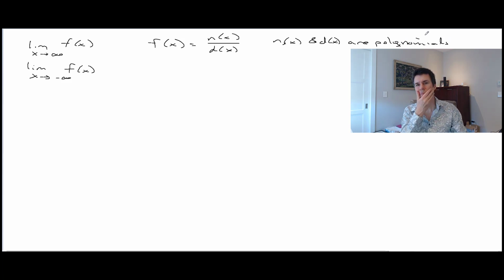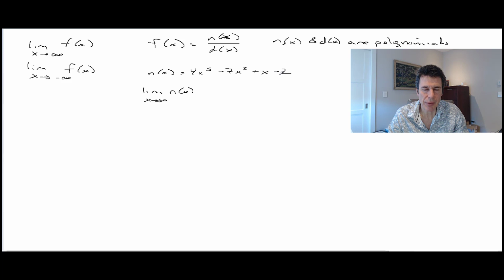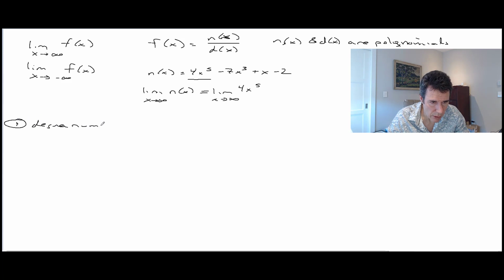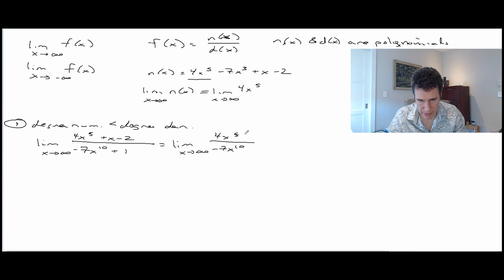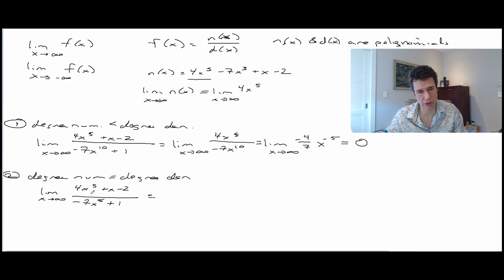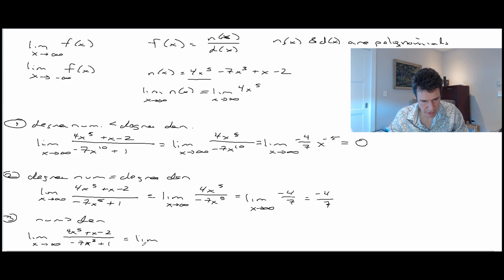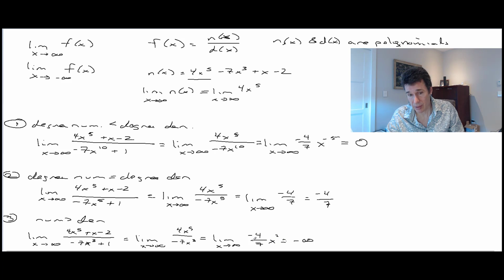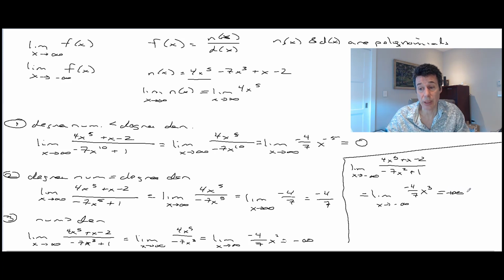Limits at Infinity